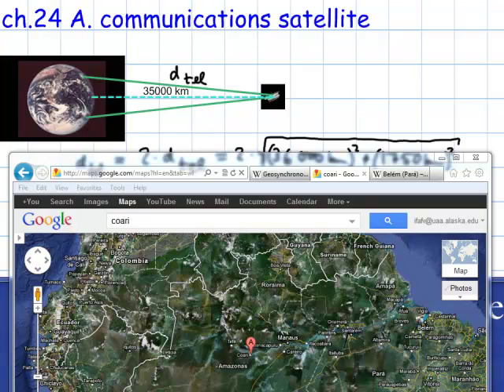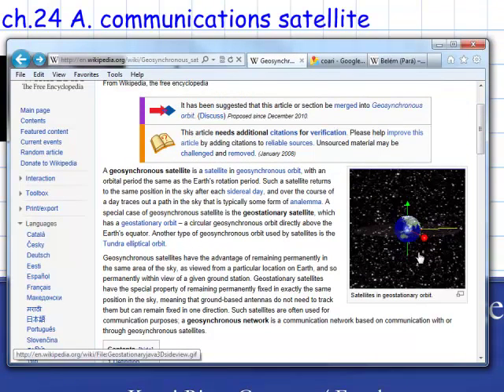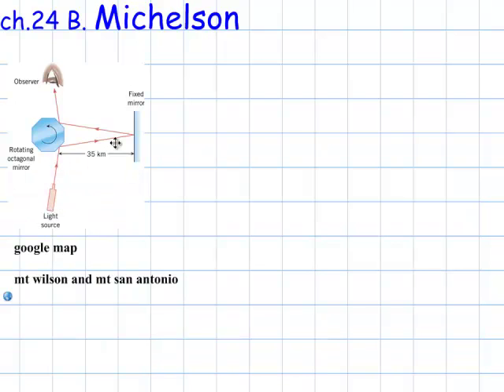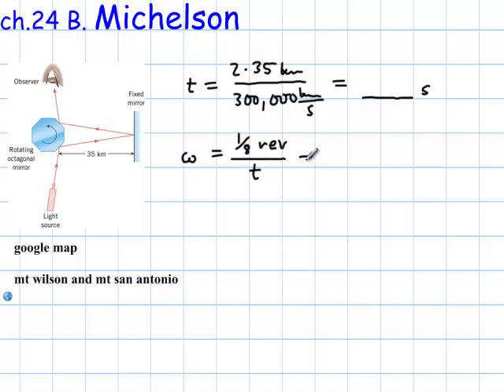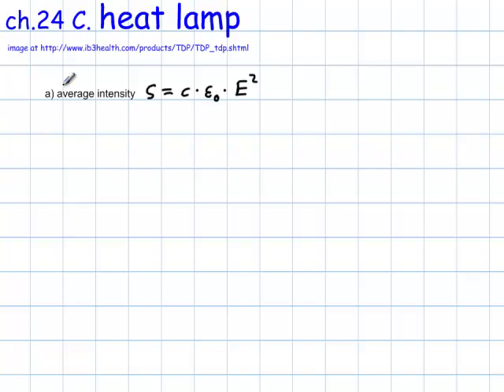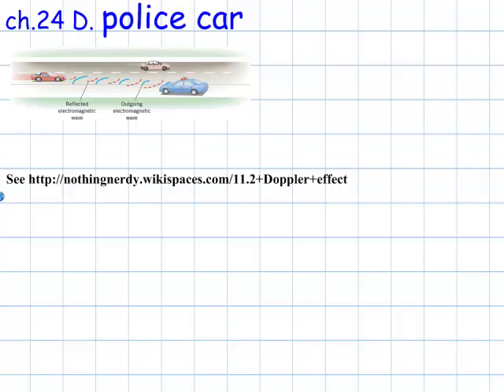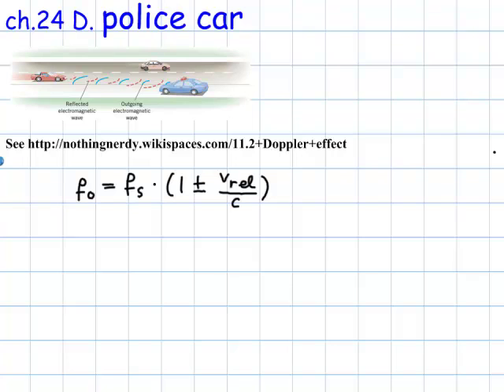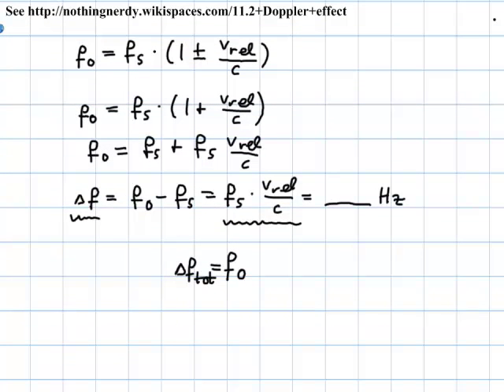(Mini-Lecture & comp. probl.) Cutnell ch.24A comm. satellite, B Michelson, C heat lamp, D police car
Cutnell ch.24 A communications satellite, B Michelson, C heat lamp, D police car